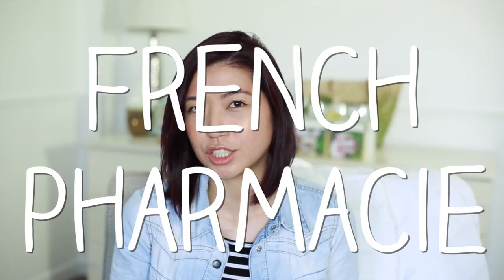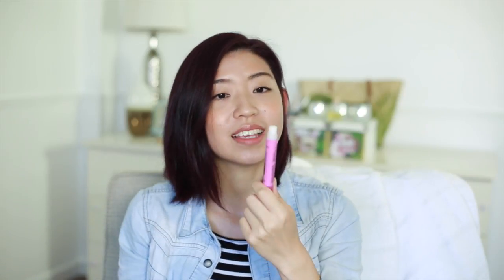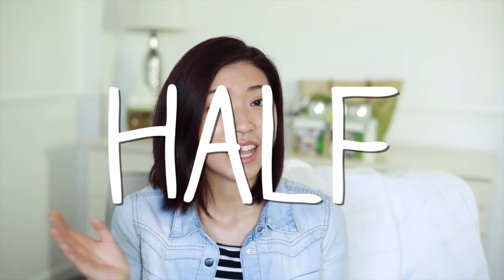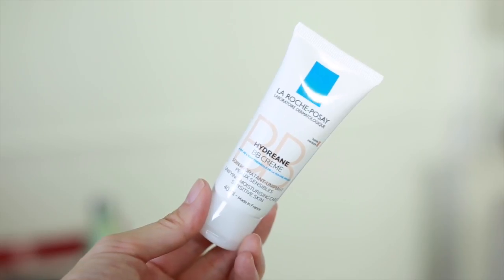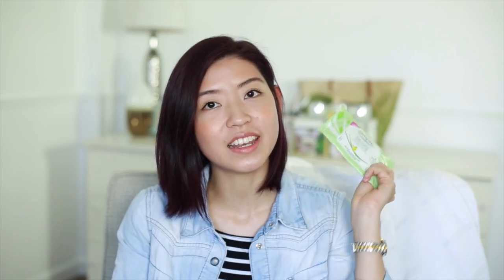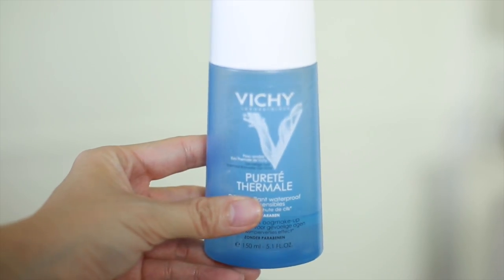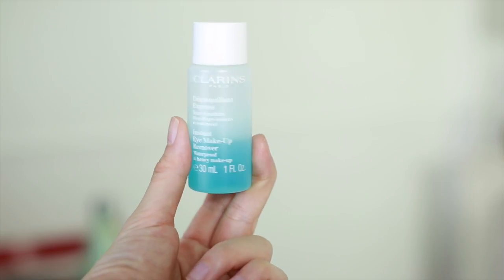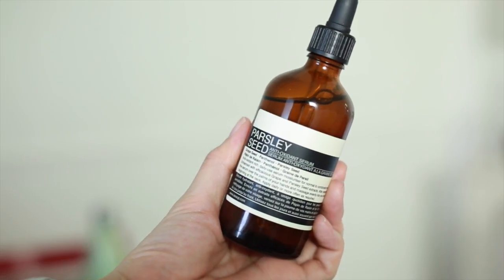Boots/French Pharmacie Haul | Drugstore Beauty Haul | The Sunday Project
Here's a haul and mini review of the make up and skincare products I bought in Boots and at the French Pharmacie.

Find me online @jackkayephoto on Instagram, Facebook, Twitter, and Snapchat

Products mentioned:
- Sexy Mother Pucker Lipgloss in Rose and Shine
- Seventeen Berry Crush Lip Stain
- Seventeen Satin Matte Foundation Powder in Natural
- La Roche Posay BB Creme
- La Roche Posay Effeclar Duo
- Simple Kind to Skin Cleansing Wipes
- Vichy Purete Thermale Eye Make Up Remover
- Clinique Instant Eye Make Up Remover
- Embryolisse Lait Creme Concentre
- Aesop Parsley Seed Anti-Oxidant Serum